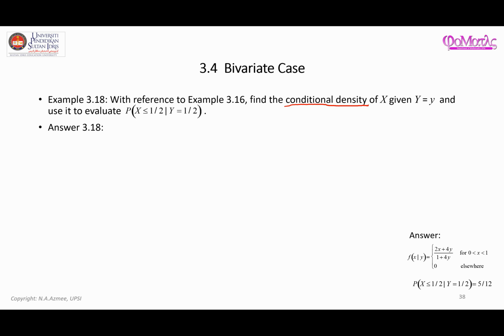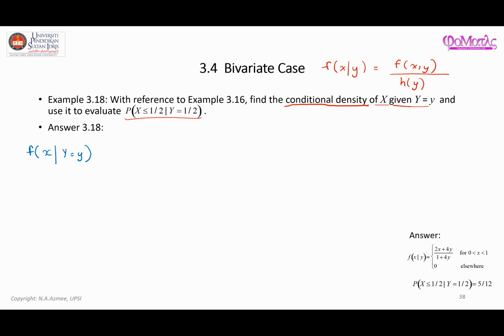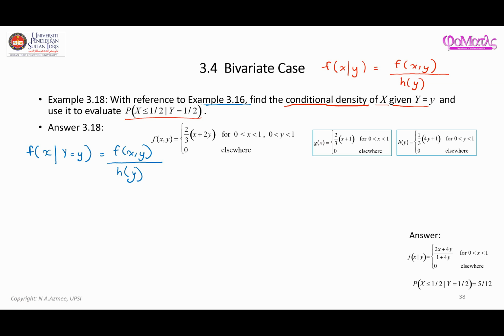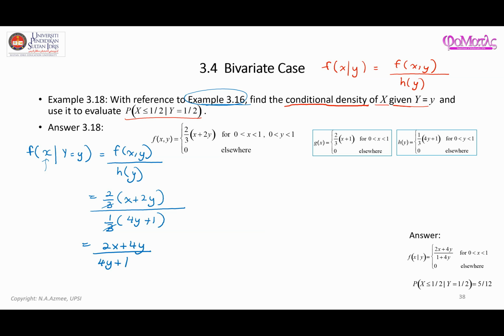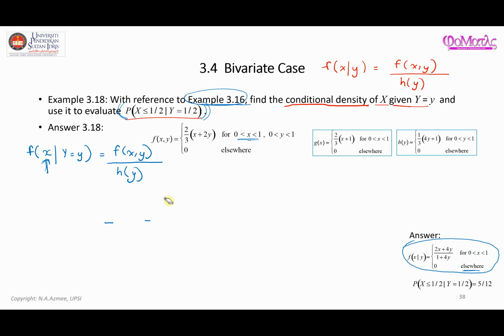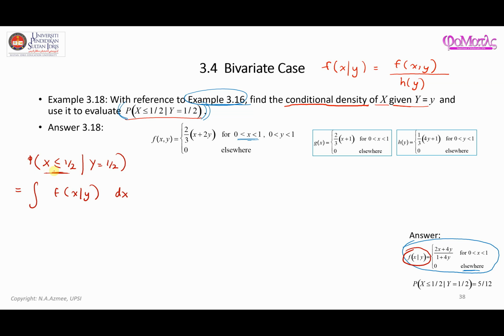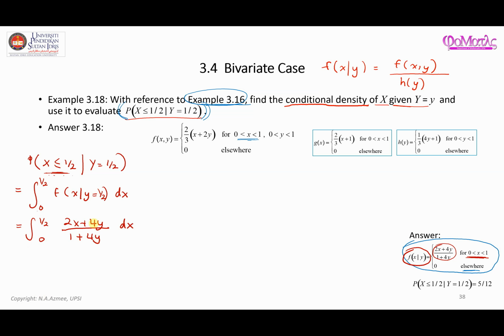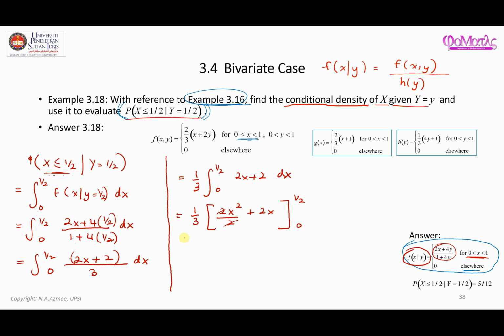Conditional Density for Continuous Case